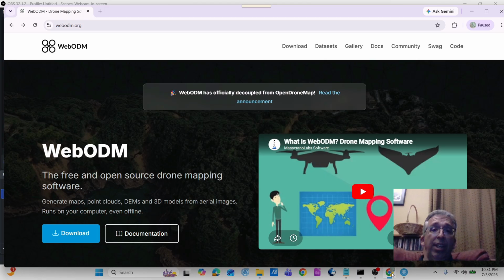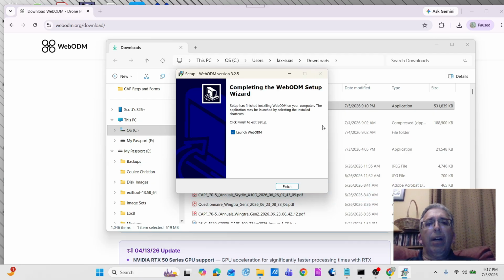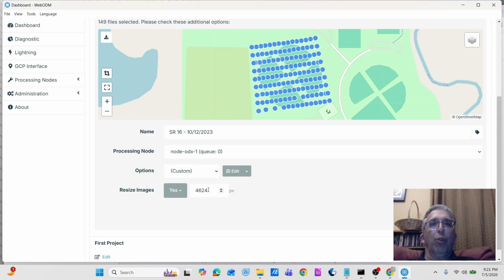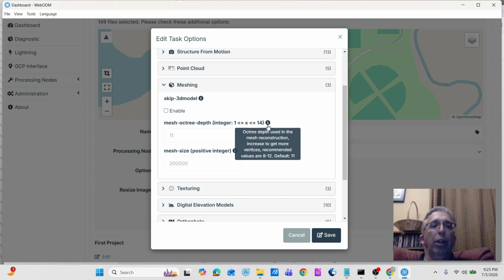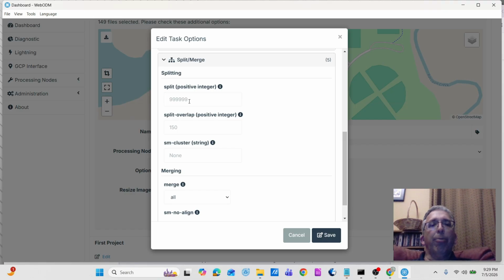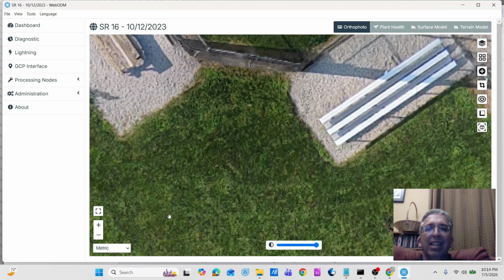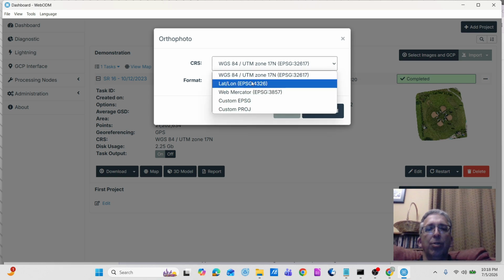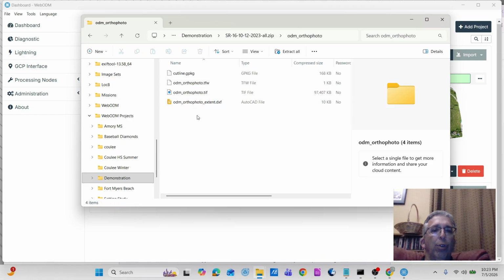WebODM Install and Demonstration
How to install and use WebODM to create an orthomosaic